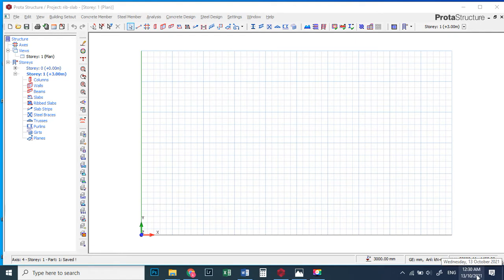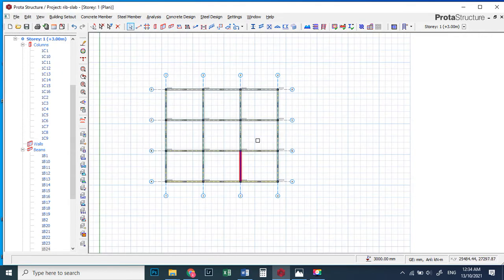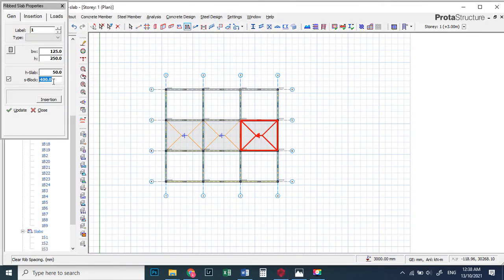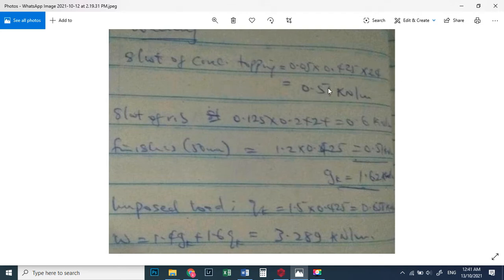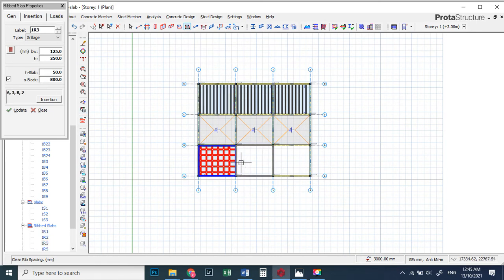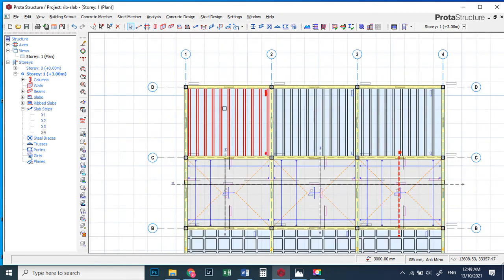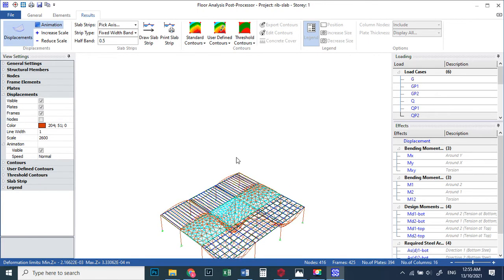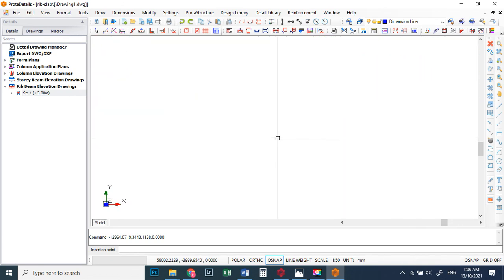protastructure tutorial: how to design a waffle slab, rib slab and hollow pot slab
this video would teach you how to design a waffle slab, rib slabs, and hollow pot slabs